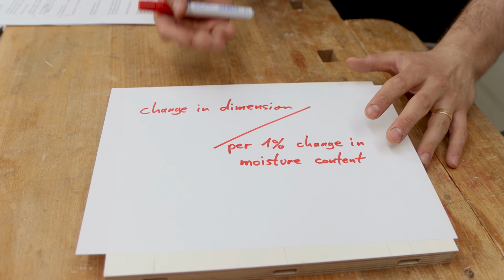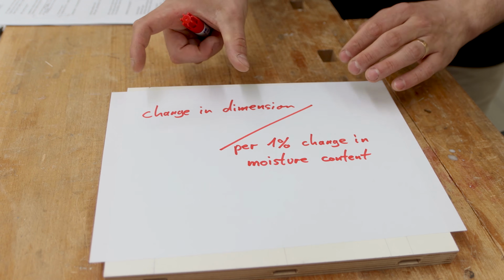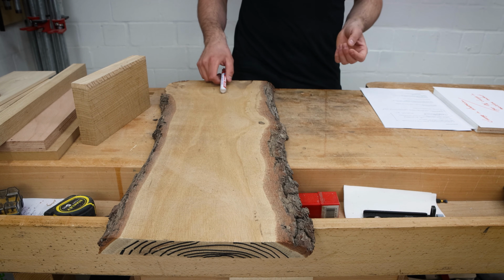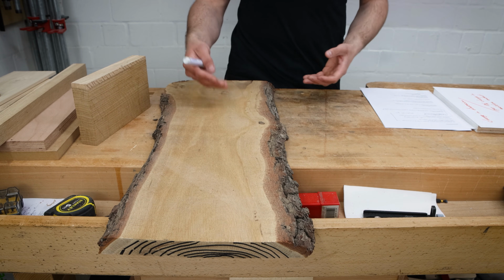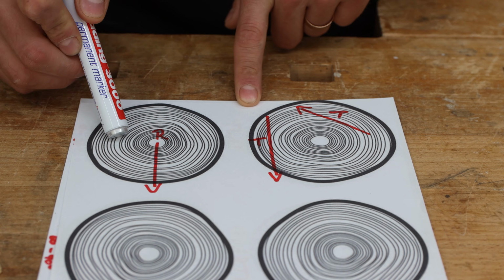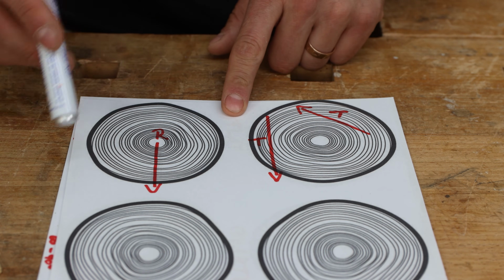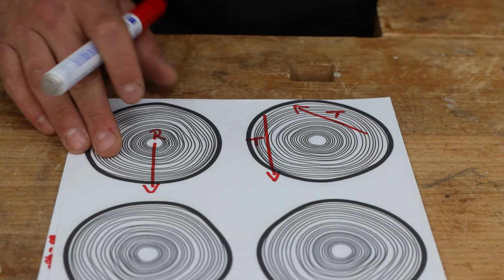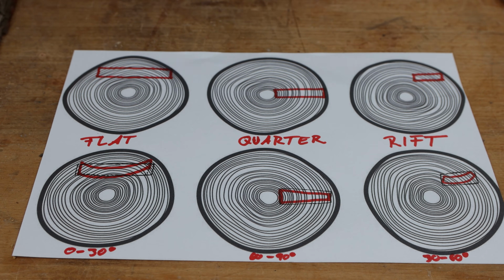What is wood movement? And how to account for it in furniture projects!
Why does wood move, what is wood movement and how you can account for it in your furniture project? I will cover all these topics in this woodworking how-to video.

We all love wood for its organic appearance. With that, there is also the attribute of absorbing moisture, and it changes its dimensions. If you don't account for it in your project the wood may crack, twist and ultimately destroy your piece, in which you've put so much work and heart.